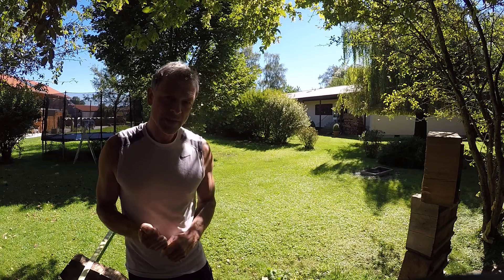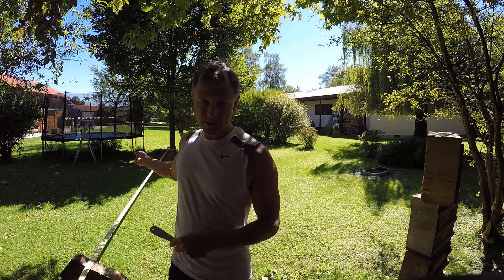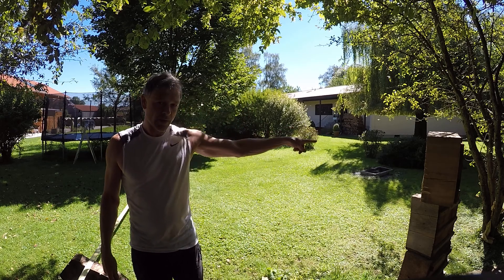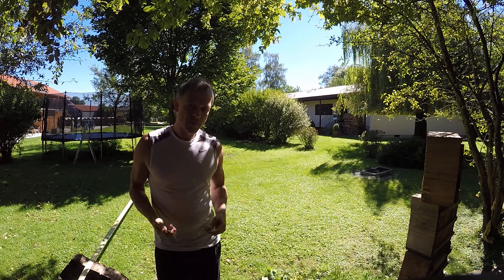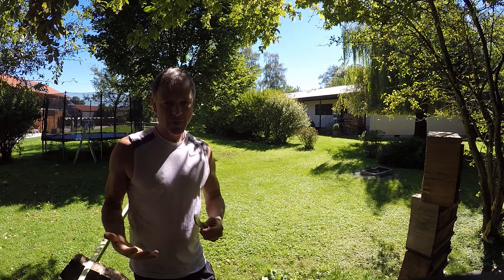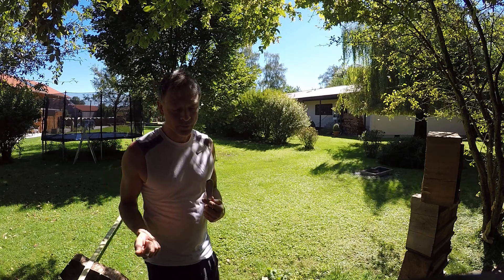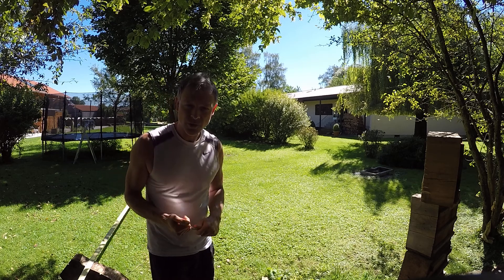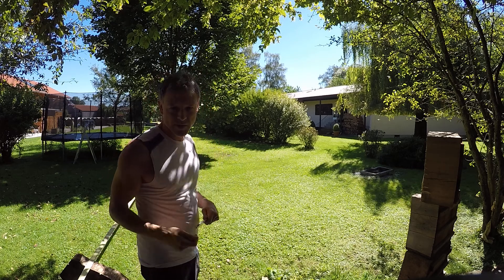Knife throwing slackline challenge ;)